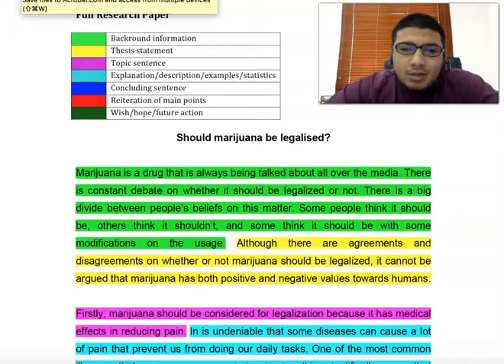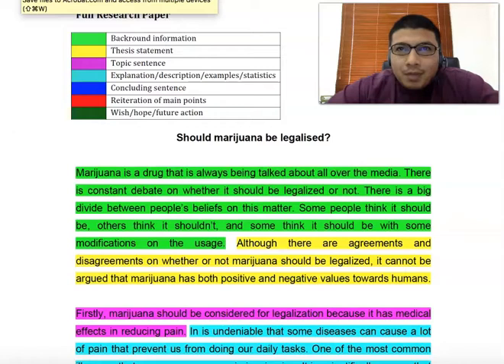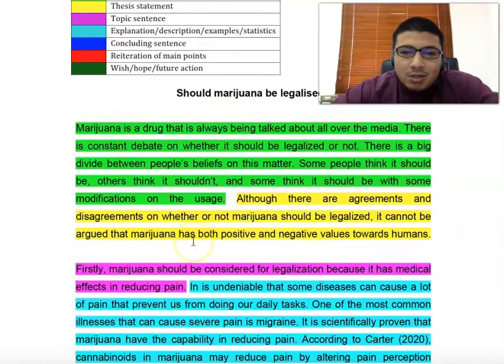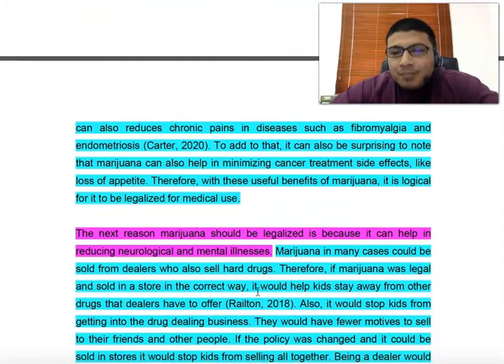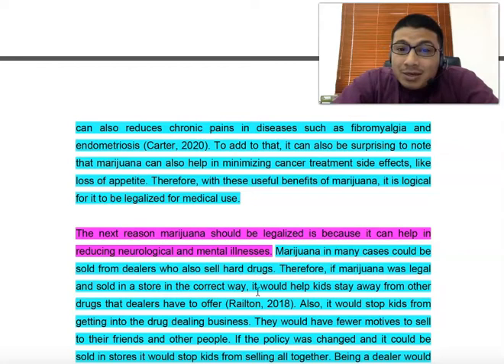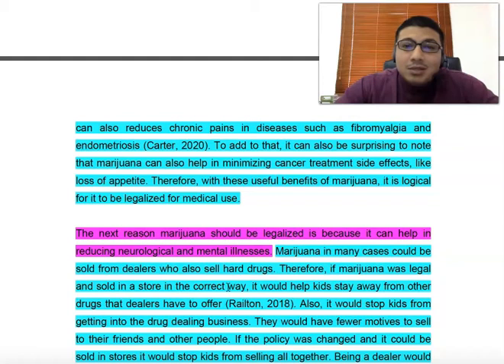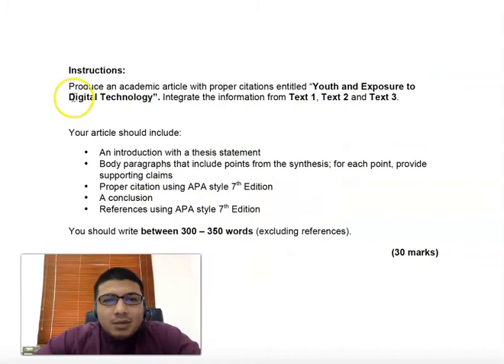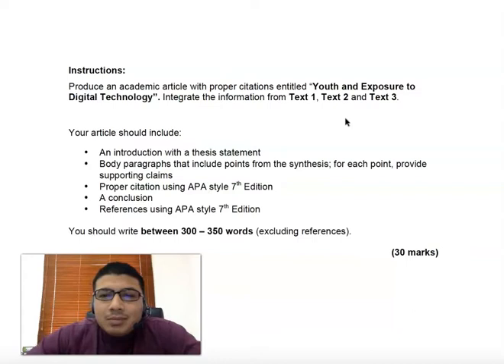UBI20402 Final Assessment Explanation